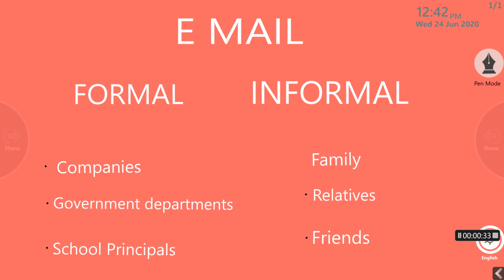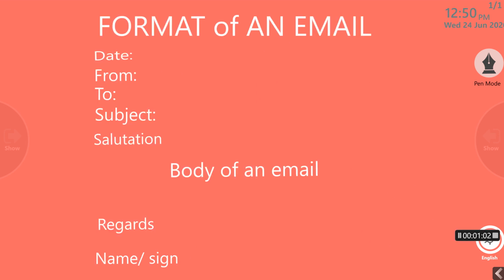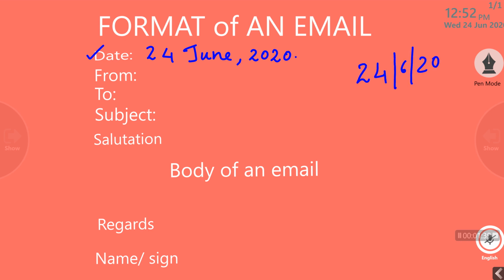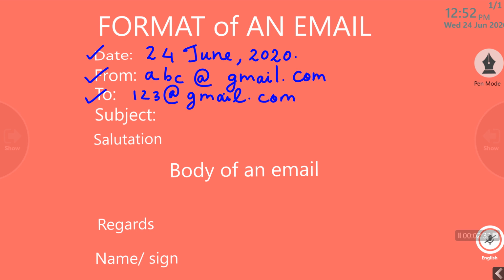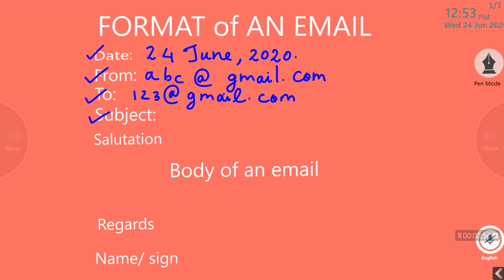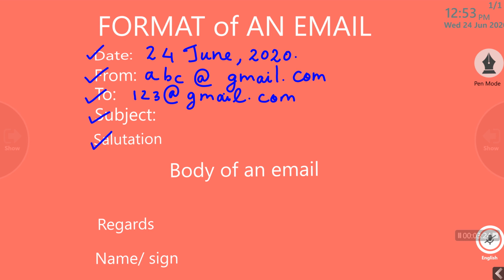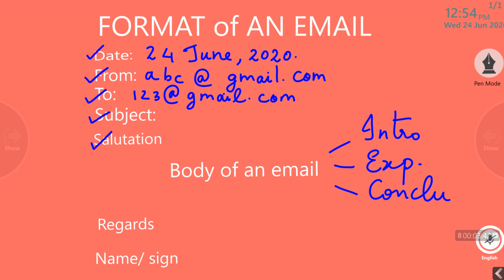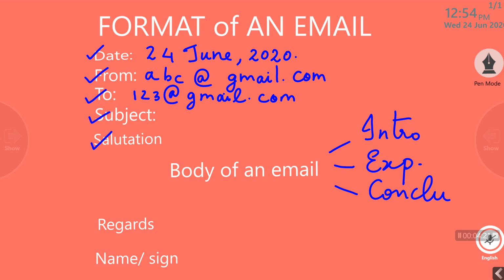Email Writing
Format